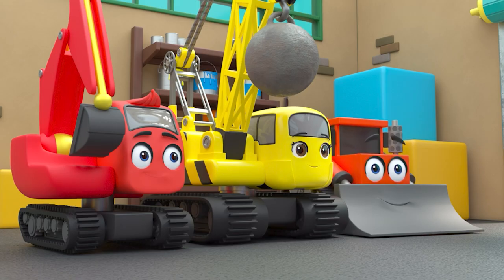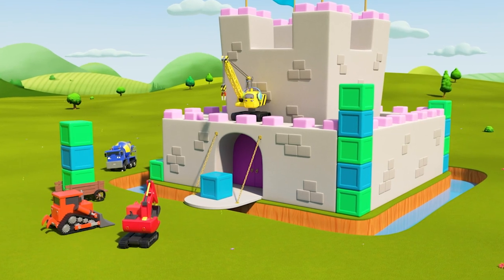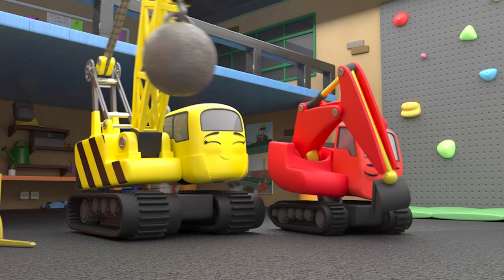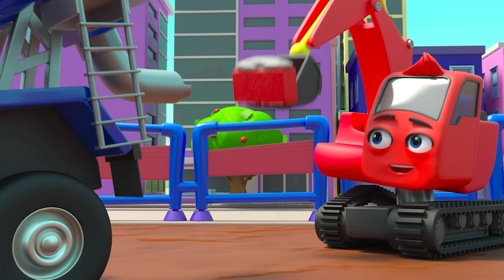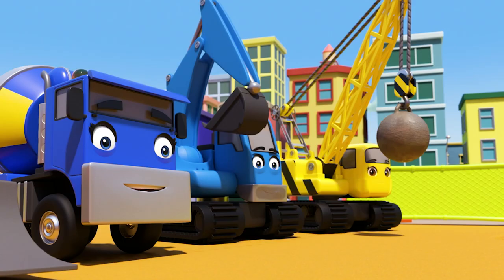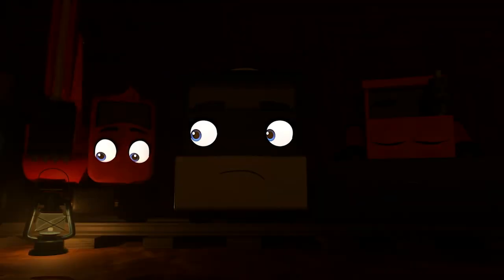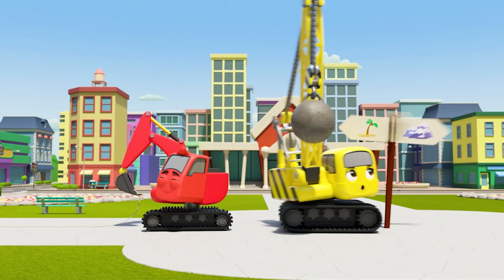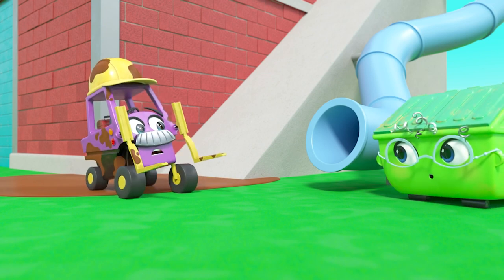Crazy Golf! | Cars, Trucks & Vehicles Cartoon | Moonbug Kids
The crew have to build a crazy golf course and are really excited! They finish the bizarre thing in no time, and Mr Rubble uses a ball to try it out. But each time a character has a go, something is clearly wrong. Gradually the team fix the obstacles and make it a fair game, until Mr Rubble gets the ball to the end. They then all have a go, and have a great fun game!

The best nursery rhyme videos for children on YouTube – Learn about trucks, cars and other vehicles with fun and educational cartoons and videos for kids! All in stunning and colourful 3D animations in beautiful HD!

Join Morphle, Blippi, Buster, Gecko and more friends as they take on new adventures and learn about all kinds of fun and exciting vehicles!

⭐️Episodes/Songs Order:

Crazy Golf 00:00
Find the Shapes 02:21
Counting Block Castle - STEM Learning for Kids 04:25
Let's Build a Car Wash - The Paint Problem! 06:25
Windmill Panic - Snowed In 08:30
Baby Kitten Rescue 10:37
Work Together As A Team 12:38
Fire Truck Emergency 14:41
Robot Digger Trouble 16:39
Yes, Yes! Help Your Friends 18:42
Oh No! Digley is Sick - Pancake Shack Problem 20:40
Trapped in the Tunnel Rollercoaster 22:47
Bandit Bus Strikes Again - Save the Baby Lion 24:50
Scout's Rescue 26:50
Save the KITTEN! - Muddy Puddle Splash 28:50